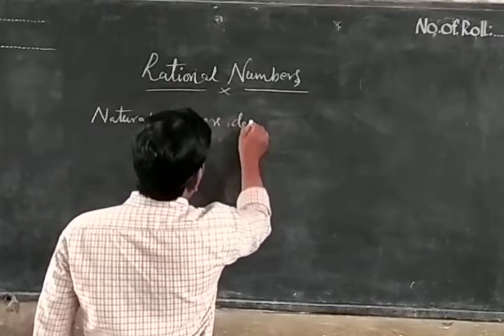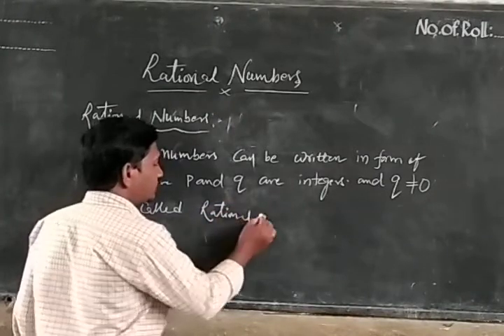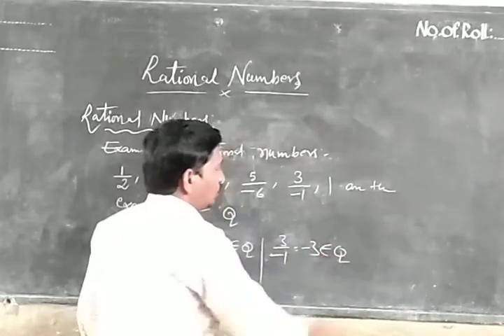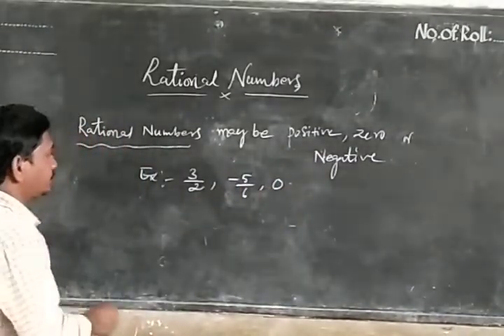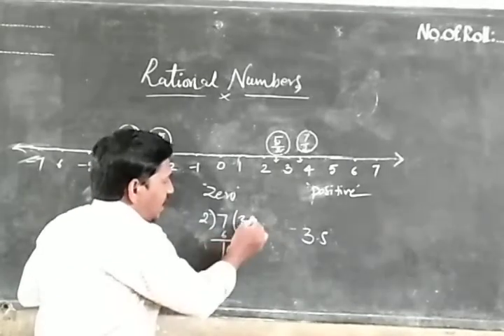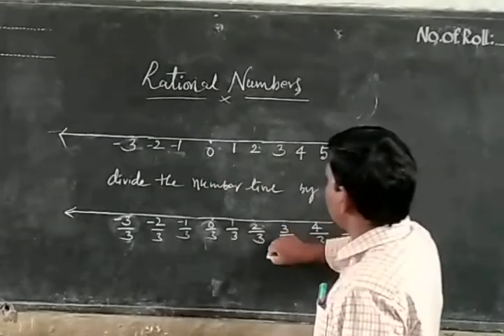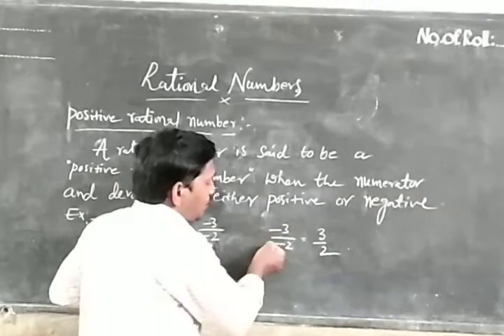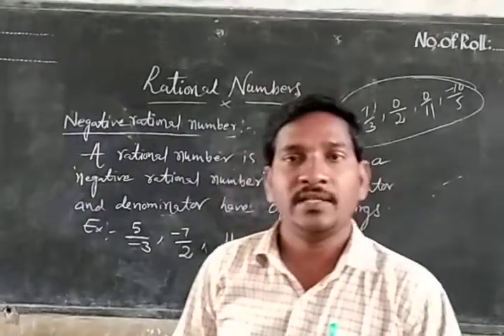Day-9 7th IIT Maths Rational Numbers VID 20200821 094824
VID_20200821_094824 Day-9 7th IIT Maths Rational Numbers